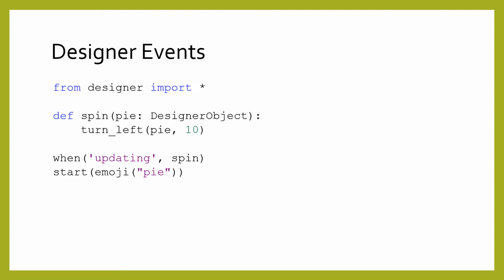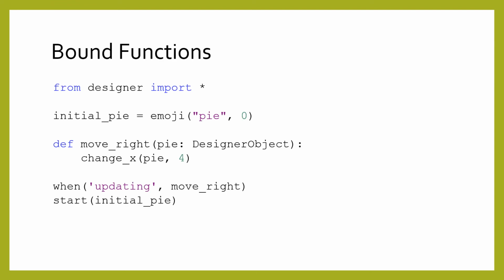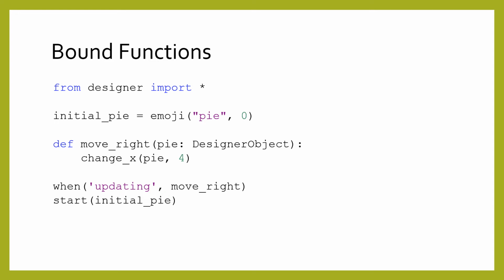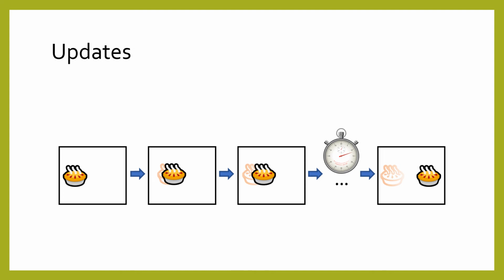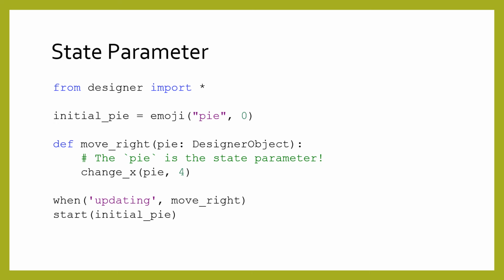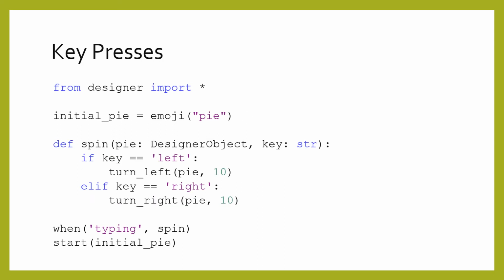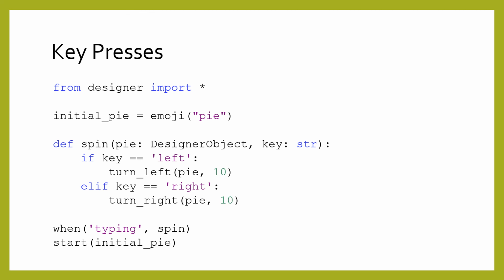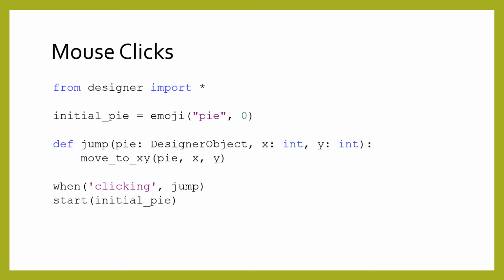Lesson 3B3) Events (Bart)